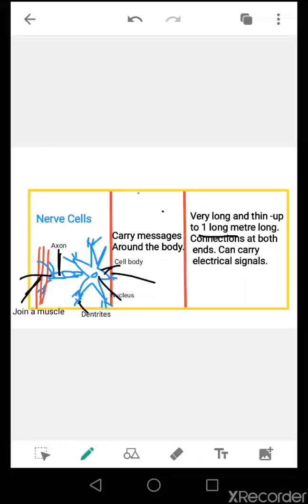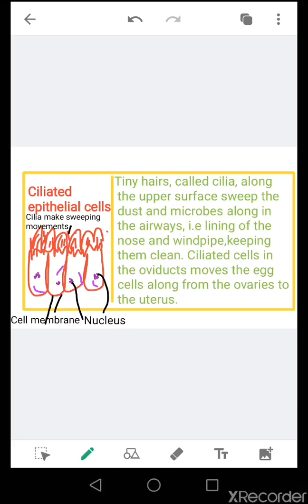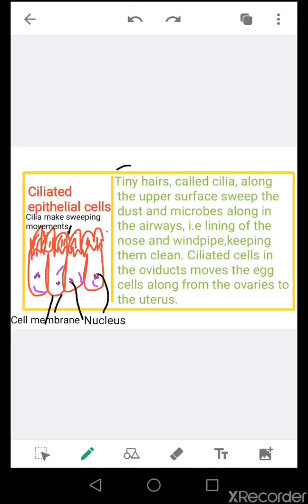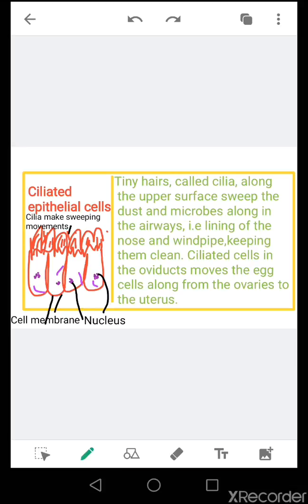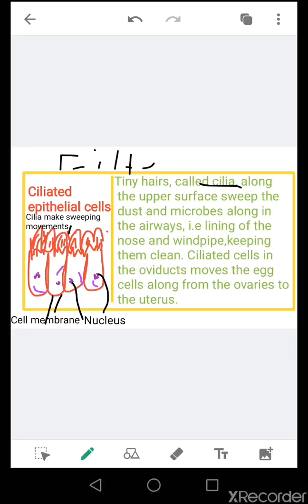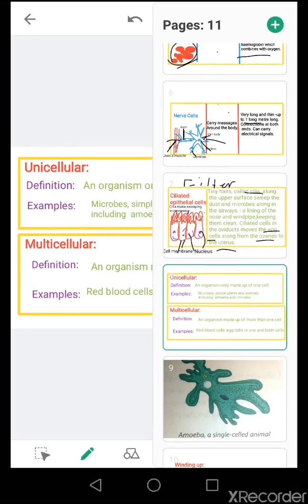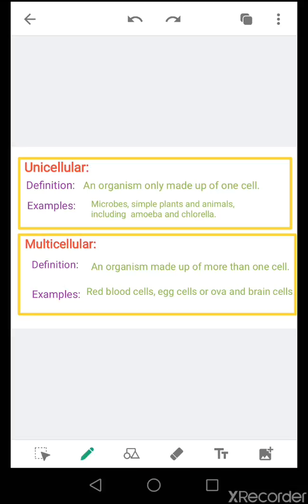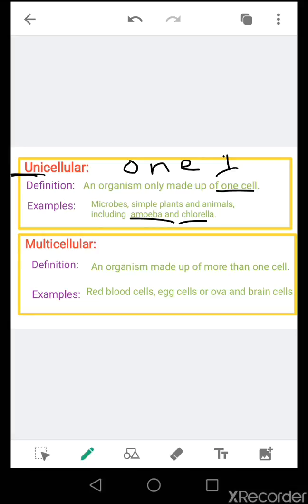Grade 6 | Subject : Science | Unit 1 | Topic : Structure of Animal Cells | Lesson 2 | Part 1